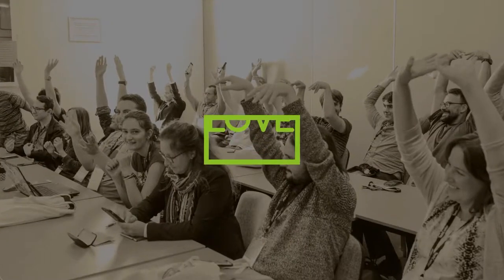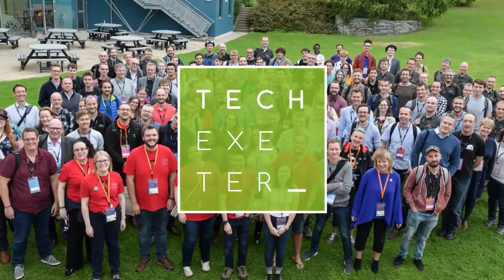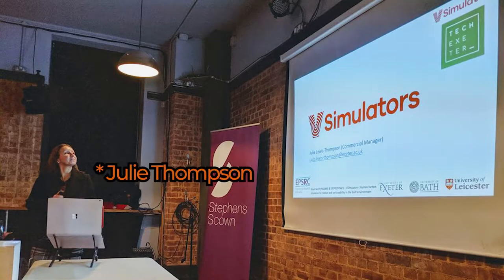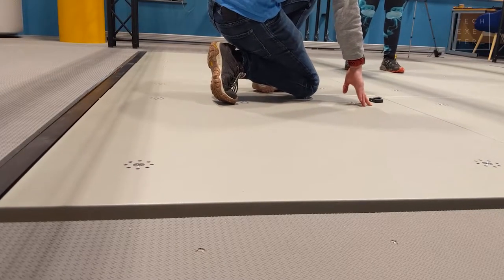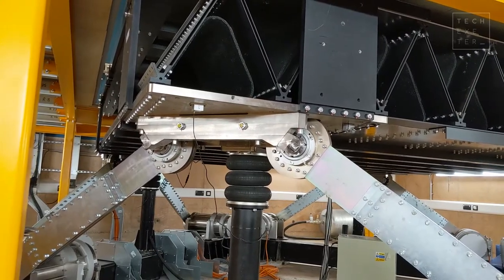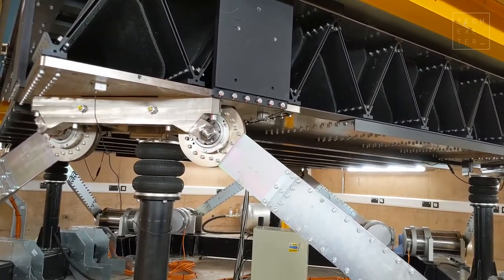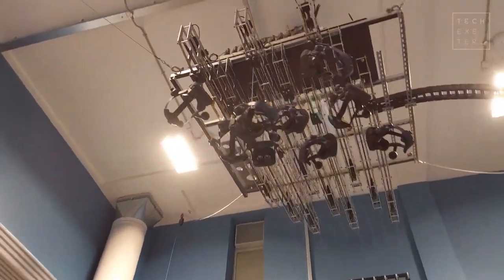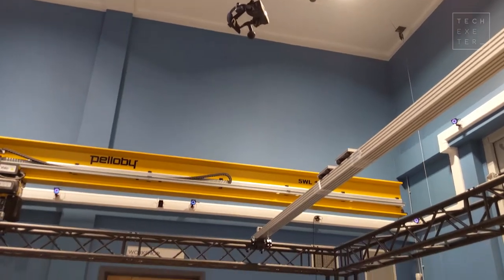A chat with James Bassitt about VSimulators' state of the art Exeter facility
Kris from TechExeter talks to James Bassitt, Senior Experimental Office at VSimulators about their new state of the art research facility based at Exeter Science Park.

00:00 Introduction
00:25 James Bassitt
00:47 From meetup talk to lab opening
01:54 The moving floor
02:57 Mechanics Lab
04:17 Covid
05:51 Who uses the lab
06:50 Closing